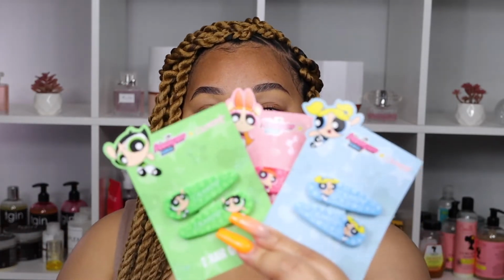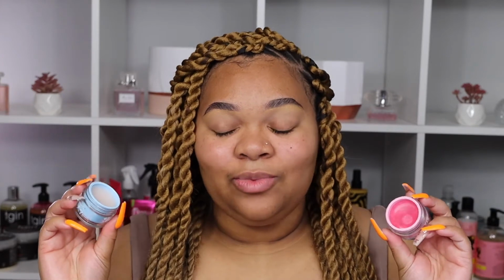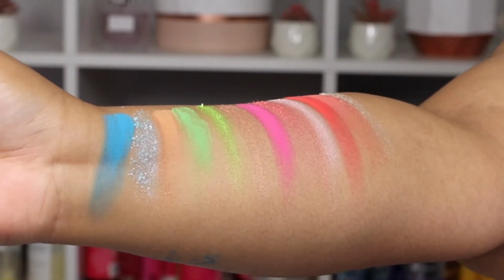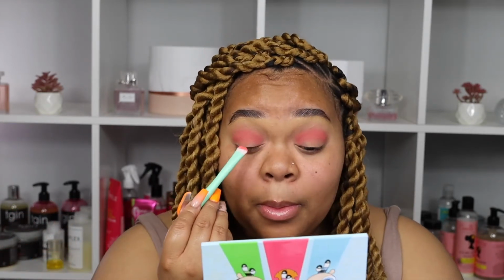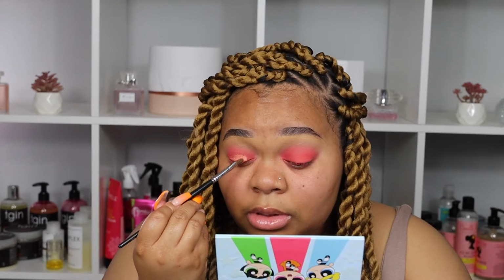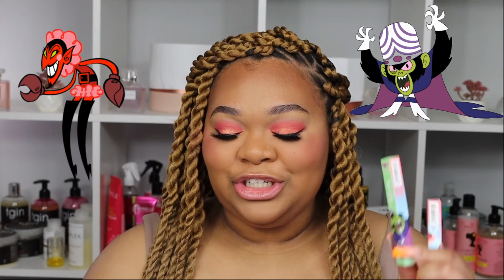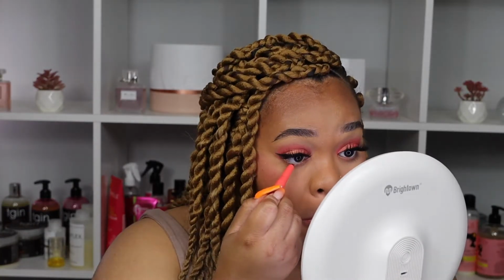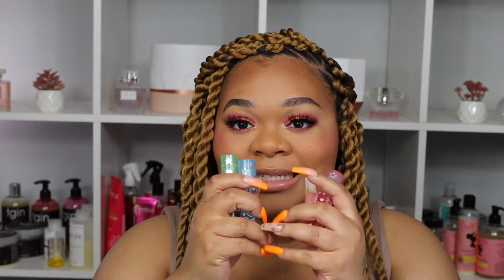COLOURPOP POWERPUFF GIRL COLLECTION | Honest Review and Tutorial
Today's video is all about Colourpop's NEW Powerpuff Girl Collection. I'm giving you all swatches, an honest review, as well as a tutorial using the collection. So happy about this because the PowerPuff Girls were literally my favorites growing up! Colourpop definitely did their thing with this one!

XoXo ~ adorekellz

Chapters
0:00 Intro
0:54 Powerpuff Girl Hair Clips
1:26 Lip Mask Kit
3:22 Drama Bomb Bath Bar
3:54 Shadow Palette
10:09 Pressed Powder Blushes
11:59 Colour Stix
13:16 Roller Gloss Kit